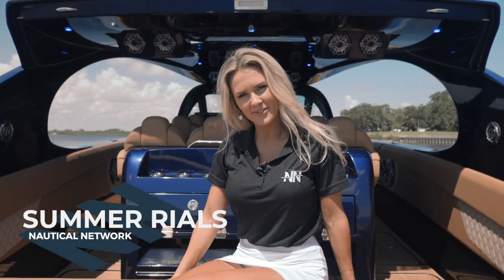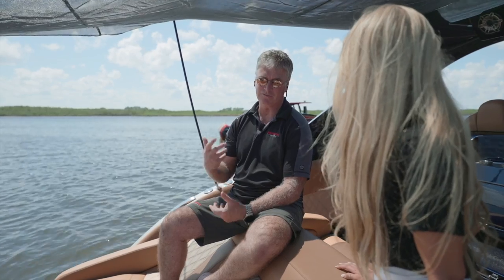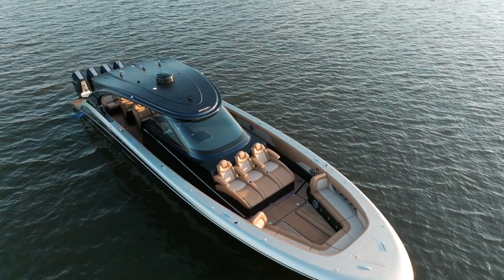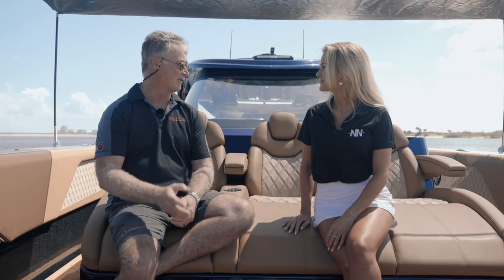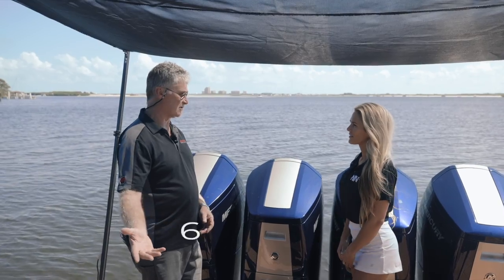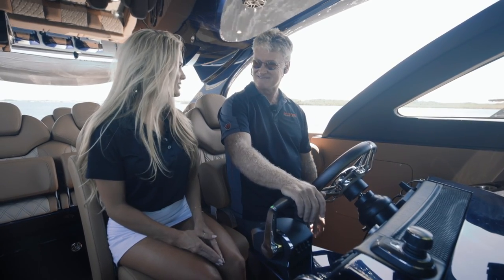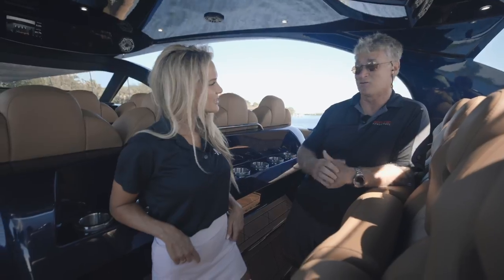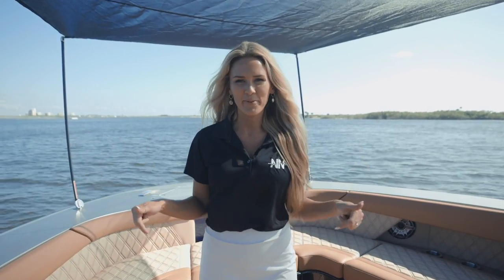In-Depth Look: The All-New Mystic Powerboats M5200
Welcome to our newest series at Nautical Network where we put you behind the helm of some of the most iconic and cutting edge boats on the water! Our team had the opportunity to head to Daytona Beach, FL to jump onboard the All-New M5200 from Mystic PowerBoats! Enjoy as our host Summer Rials takes you along for a day out on the water with the owner of Mystic PowerBoats John Cosker. Summer and John discuss the history behind the iconic High Performance Manufacture as well as an in-depth look at the newest flagship model, the M5200!

Hull #1 of the M5200 is equipped with Quad Mercury V12 600hp Verados, providing a thrilling top end speed of 80+ MPH! Multiple power configurations are available including up to six Mercury Racing 450Rs!

Specifications:

Overall Length: 52’ 0”
Max Beam: 14’ 0”
Dry Weight: 26,500 lbs
Fuel Capacity: 650 Gal
Generator Diesel Capacity: 60 Gal
Fresh Water Capacity: 125 Gal
Holding Tank Capacity: 55 Gal
Bridge Clearance: 10’ 2”